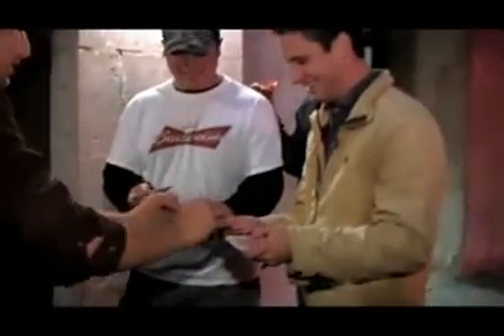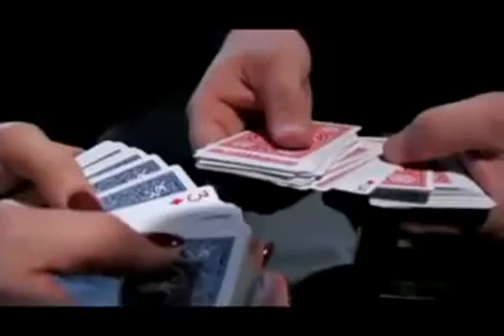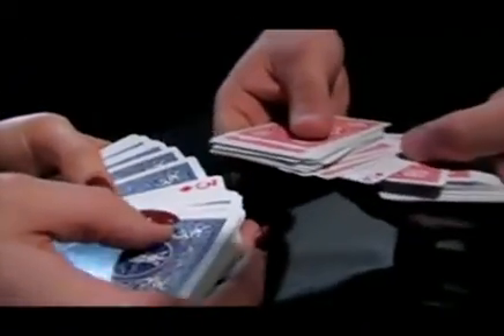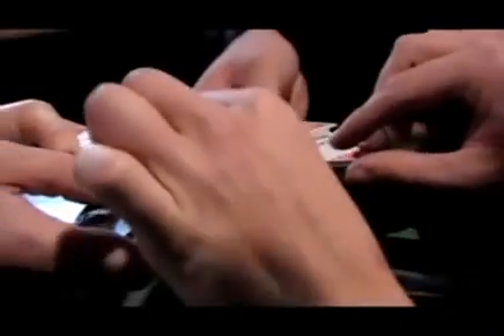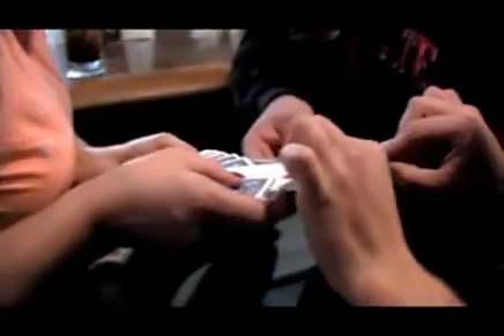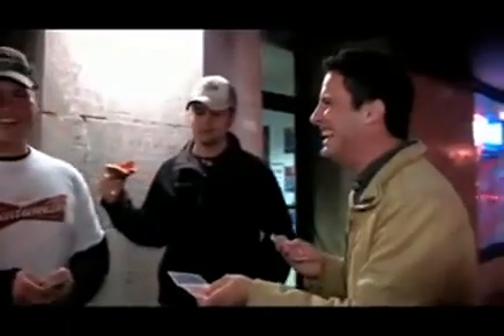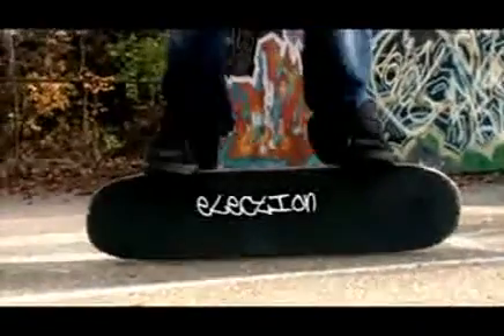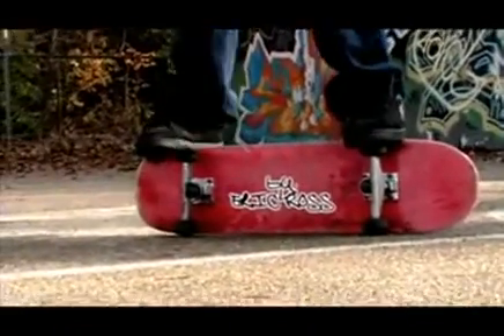Election by Eric Ross